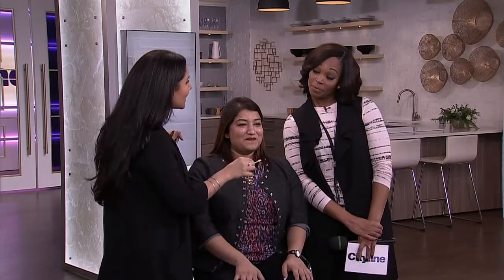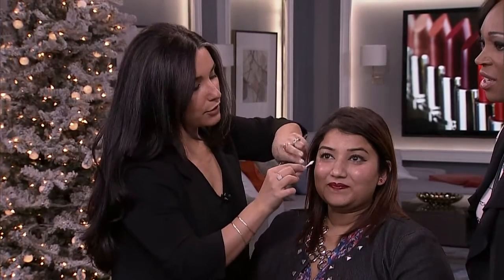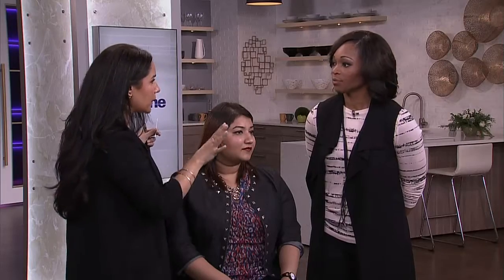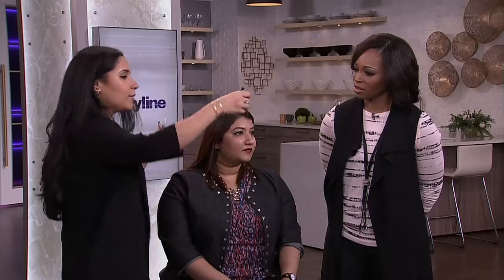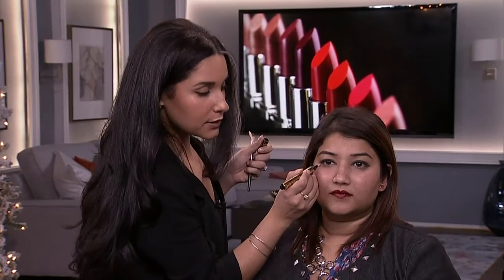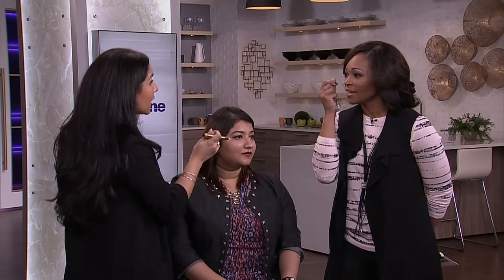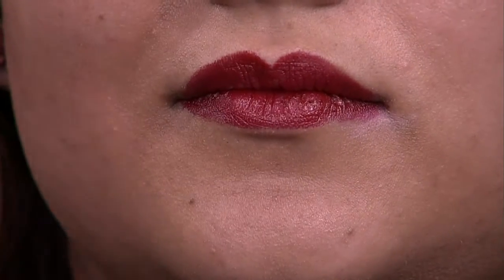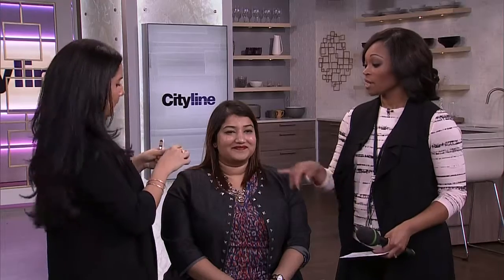Quick fixes for faded lipstick and smeared eyeliner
Makeup artist Bahar Niramwalla shares quick tips for fixing your makeup woes.